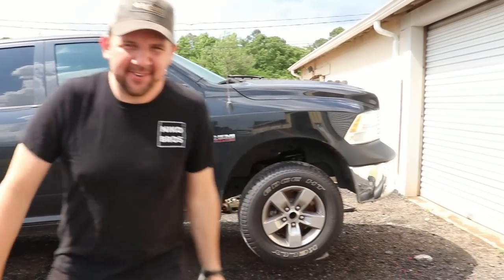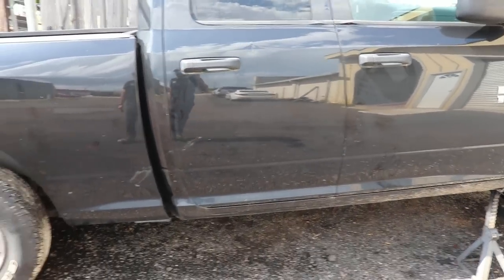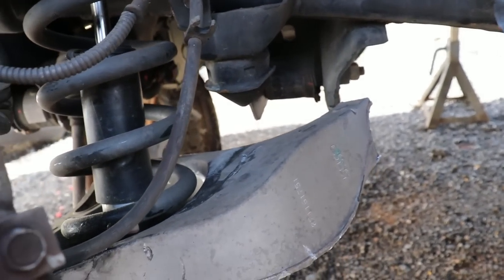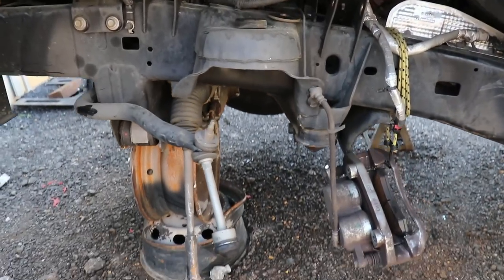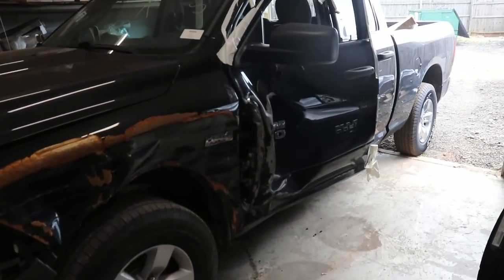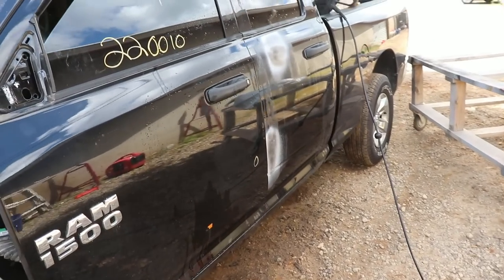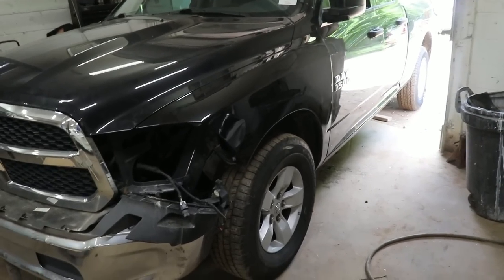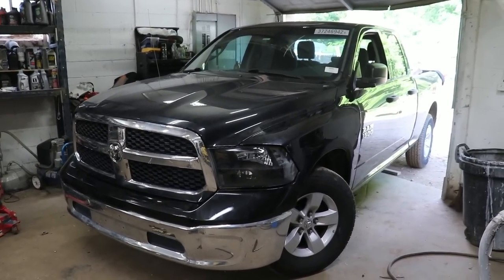REBUILDING A RAM 1500 IN 22 MINUTES GOOD DEAL OR BAD DEAL?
Welcome Back Guys. Its time for another start to finish video of a Ram 1500. We replace the knee assembly, wheel and we get a new fender and door. We do an alignment. Do some painting and finish with putting in new headlights.

1003 Main St Wellford SC 29385 PO: BOX 501